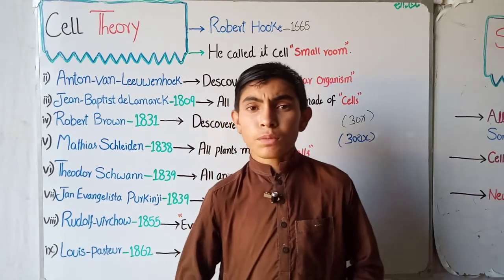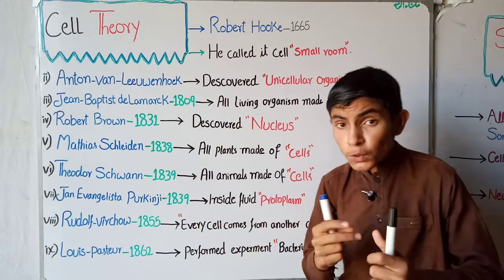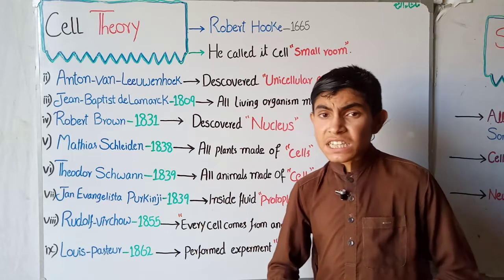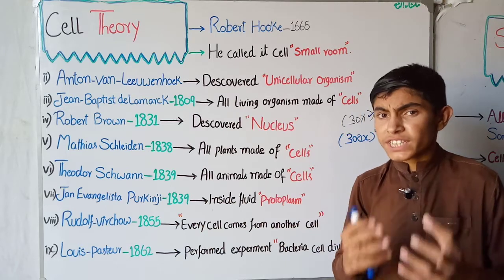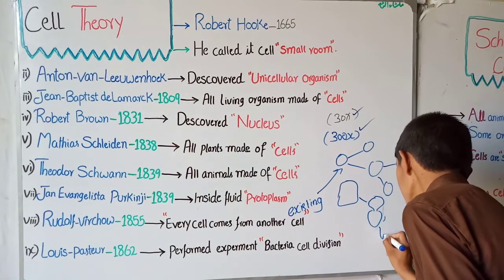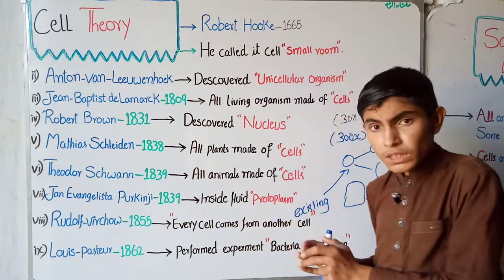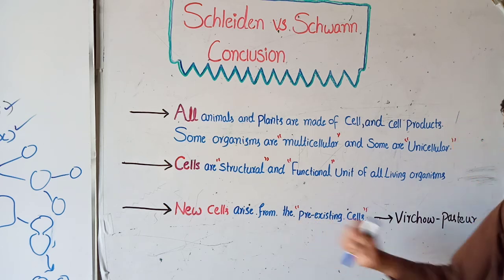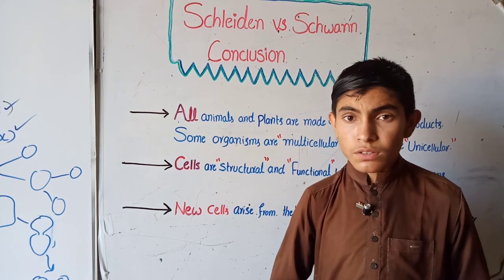Cell theory & history & discovery of cell in English |cell biology|of 9th o level biology| ramzan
for more lecture click this link

Cellular respiration (aerobic and anaerobic respiration) step wise
Glycolysis_kreb cycle

Electron transport chain
Aerobic respiration
9th 11th o level biology

Photosynthesis dark reaction_ Calvin cycle . light independant reaction
9th and 11th class A level class

Photosynthesis light reaction
Light defendant reaction cyclic non cyclic phosphorylation

Plastid structure and function,choloroplast internal structure
Lecoplast chromoplast

Electron transport chain
Aerobic respiration
9th 11th o level biology

Lecoplast chromoplast

Please watch my YouTube channel complete lecture links

Channel for biology chemistry videos
Name
      " Ramzan biology"

Stomach function and secretion of enzymes and Harmon chemical digestion of food

Ear structure and function part of ear
10th and 12th biology

Human Heart structure and function and anatomy of human heart

Brain coordination and control system
Main part of brain

Respiratory system lung
Of 10th and 12th biology

10th and 12th biology

Eye structure and function parts of eye

Homeostasis in human
Lung and skin as a homeostatic organ of 10th and 12th biology

Asexual reproduction in unicellular organism 10th and 12th biology

Asexual reproduction in human
Parthenogenesis and budding
10th and 12th biology

Cell cycle inter phase G1 G2 phase

Protection of Central nervous system

Lysosomes cell organelles function and structure 12th biology

Chromosome types structure and
10th and 12th class biology

Chromosome meaning and discovery
10th and 12th class biology

Mendil law of segration law of inheritance 10th and 12th class biology

Mendil law of inheritance.why mendil use pea plant

Sexual reproduction gematogensis and Oogenesis of 10th and 12th biology

Sexual reproduction gematogensis and spermatogenesis of 10th and 12th biology

Endocrine system of pancreas
Pancreas